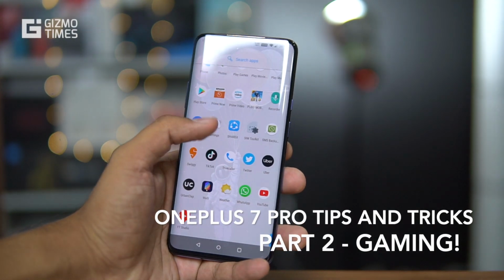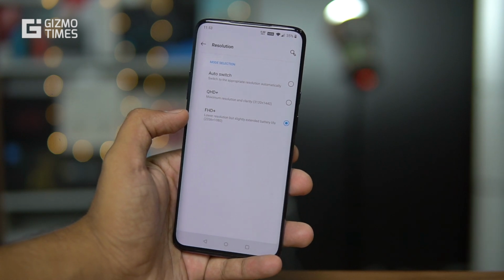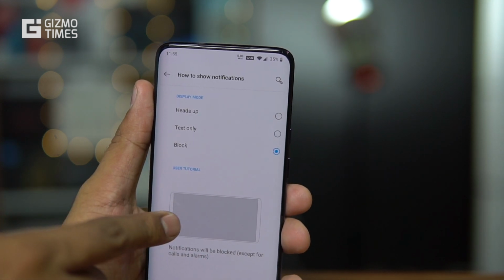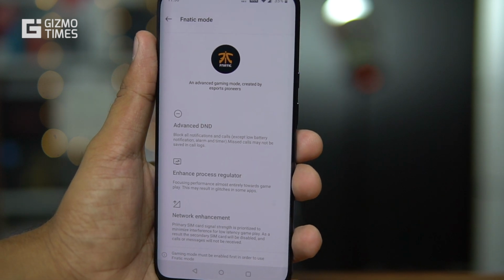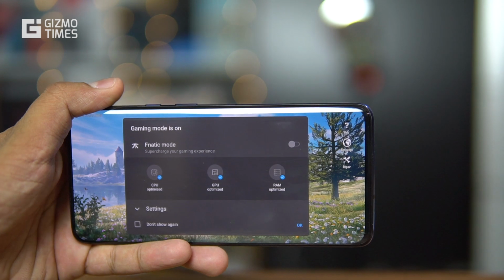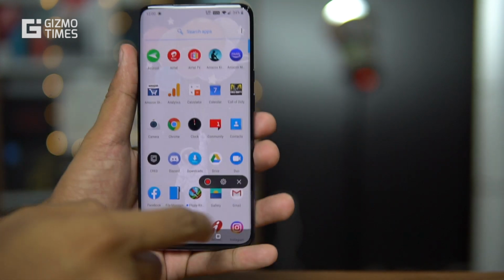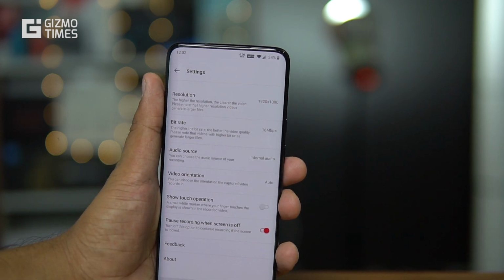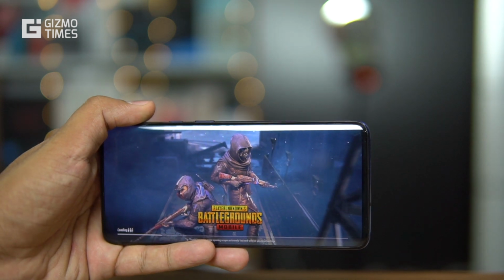OnePlus 7 Pro Tips and Tricks Part 2 - Gaming Tips, Fnatic Mode for best Gaming Experience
The OnePlus 7 Pro has so much to offer for the gamers, and so we have our second video of its Tips & Tricks dedicated for gamers. In this video, we talk about how to enhance the gaming experience on the OnePlus 7 Pro and how to use Gaming mode, Fnatic mode, change display settings, and also use the RAM booster.